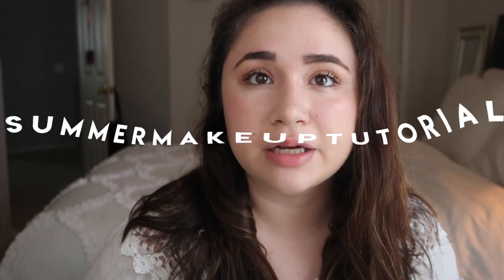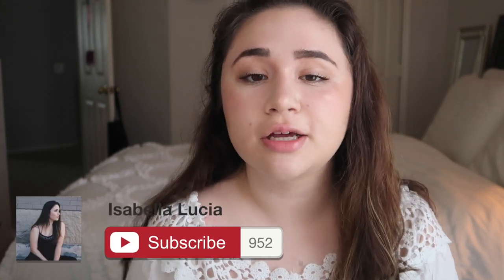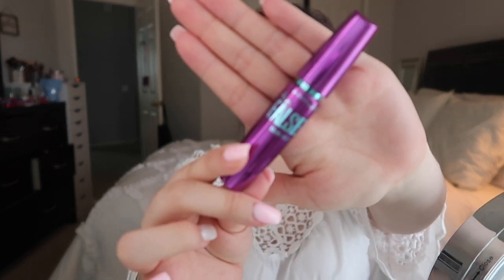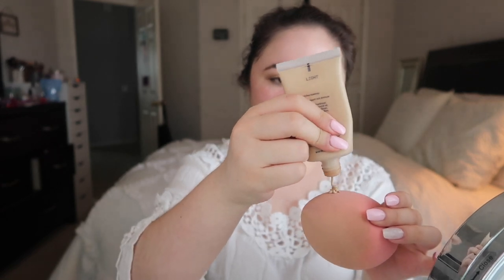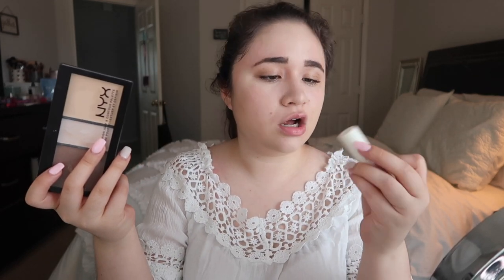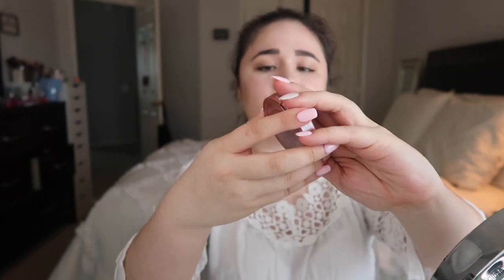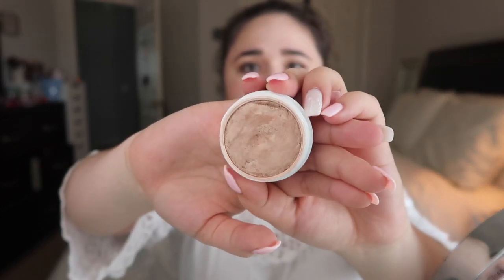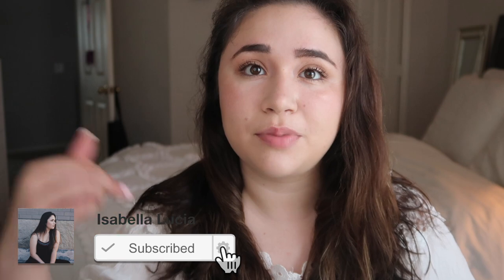Glowy Summer Makeup Tutorial! Summer 2019!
Hey! Today, I am going to be sharing my Summer Makeup Routine!

Products mentioned in this video:
Tarte BB Tinted Moisturizer in Light
Tarte Shape Tape Concealer in Fair Neutral
Anastasia Beverly Hills Dip Brow Pomade in Medium Brown
Maybelline The Falsies Mascara in Blackest Black
Tarte Amazonian Clay 12 Hour Stay Blush in Exposed
NYX Creme Contour and Highlight Kit in Light: No longer sold
Fresh Sugar Lip Therapy

CODES:
☼dote: MA4O
☼lyft: ISABELLA785135

Hi my name is Isabella. I'm 21 years old and I live in Texas. I make beauty, fashion, lifestyle, college life and vlogs!